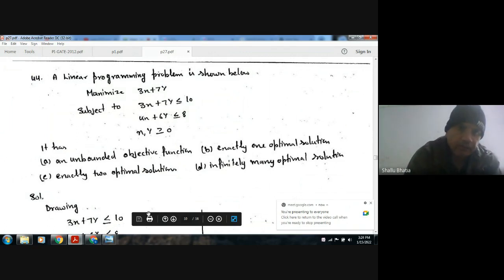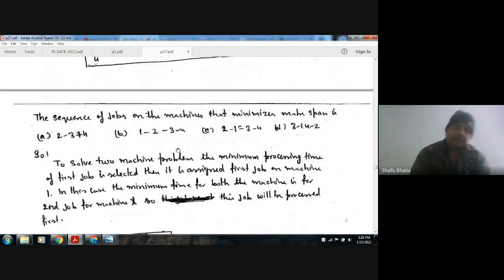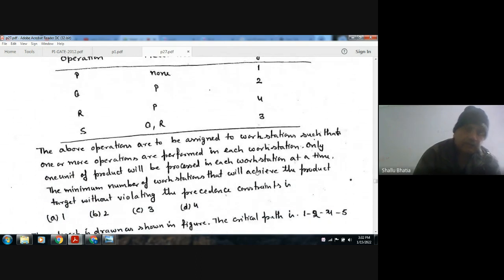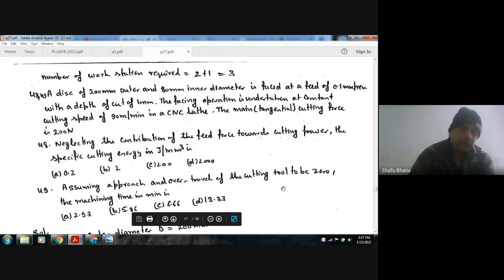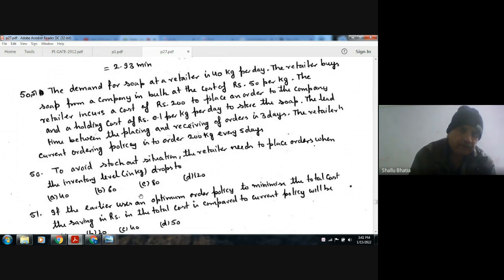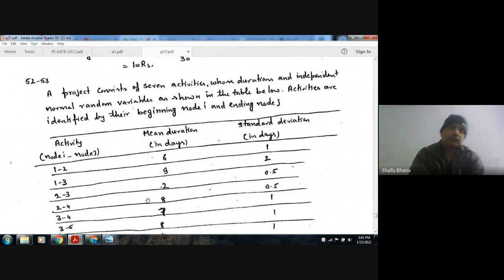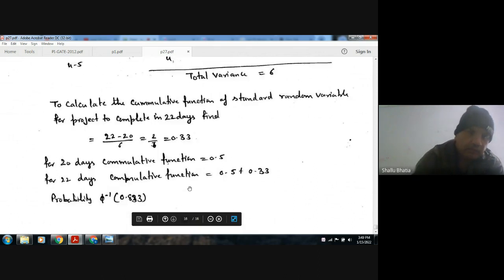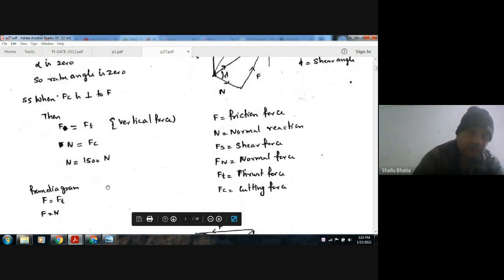gate 2013 production and industrial engineering (PI) solution(Q44 to Q55)